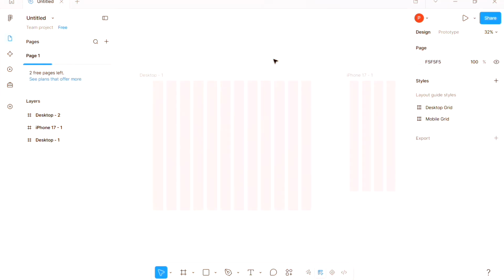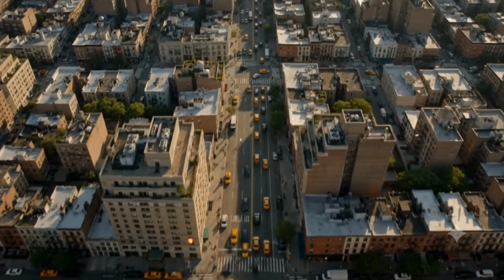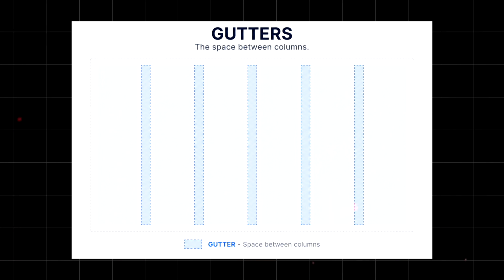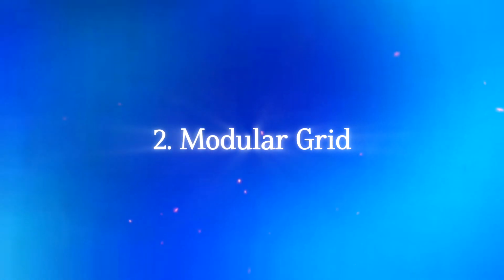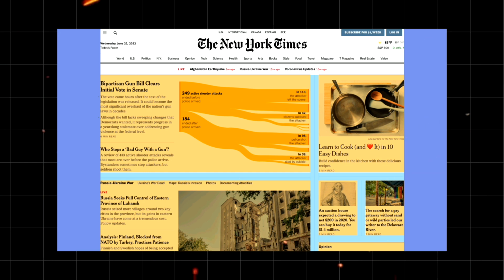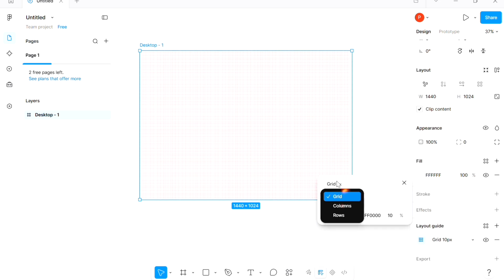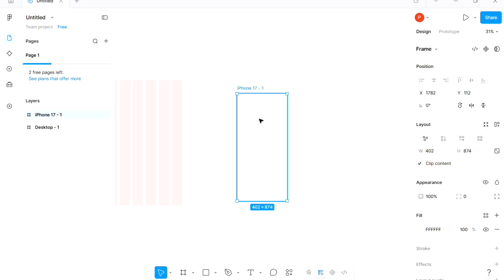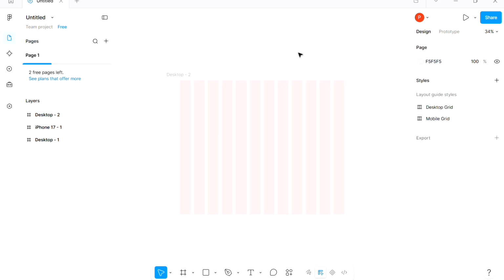Grid Systems in UI Design Explained (12-Column Desktop + 4-Column Mobile in Figma)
In this video, we break down everything you need to know about grid systems in UI design:

✅ What a layout grid actually is (columns, gutters, margins)
✅ The 3 main types of grids — Column, Modular, and Hierarchical
✅ How to set up a 12-column grid for desktop in Figma
✅ How to set up a 4-column grid for mobile in Figma
✅ Pro tips for spacing, gutters, and the 8px grid system

Whether you're a beginner learning UI design or brushing up on layout fundamentals, this video will help you design more organized, professional-looking interfaces — starting today.